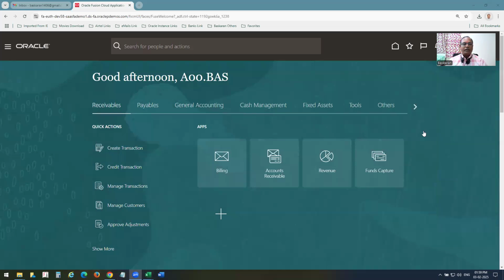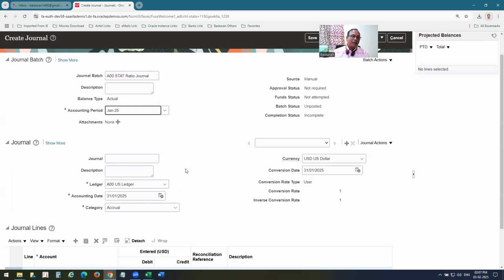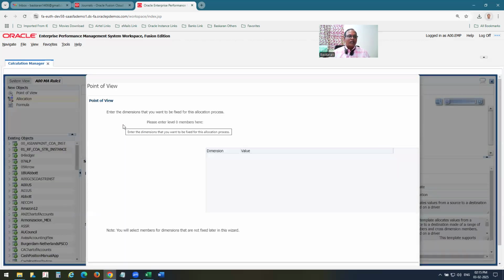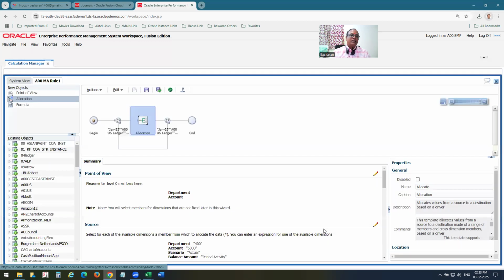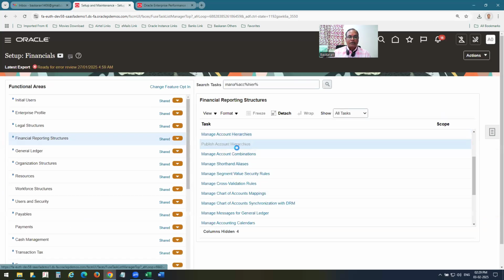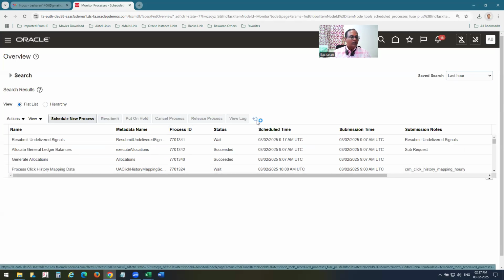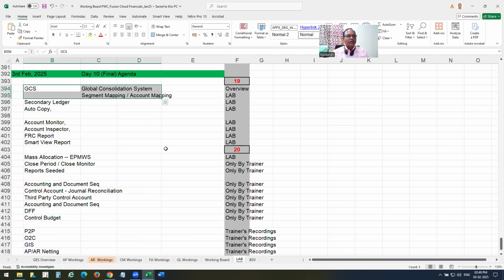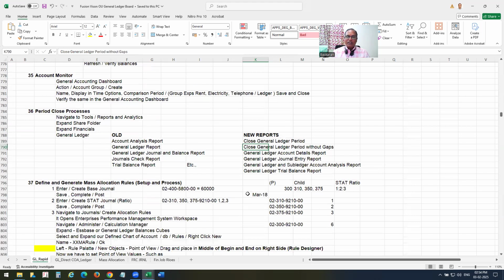20 03-02-2025 Mass Allocation, Overview Setup and Test, Close Monitor and Reports.mp4